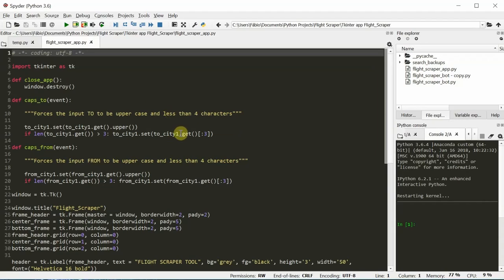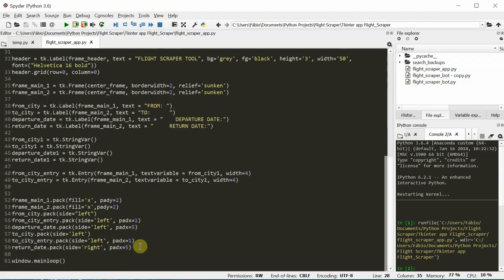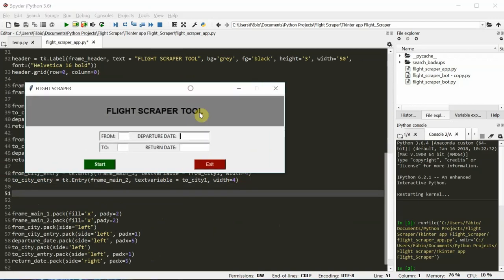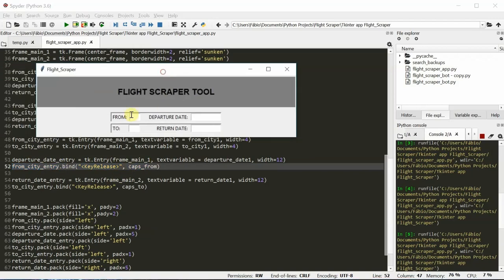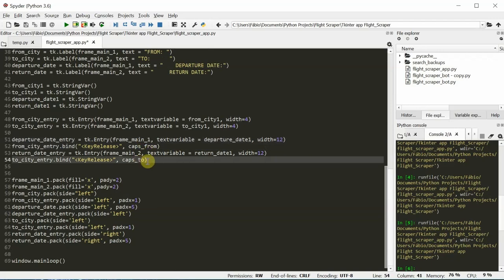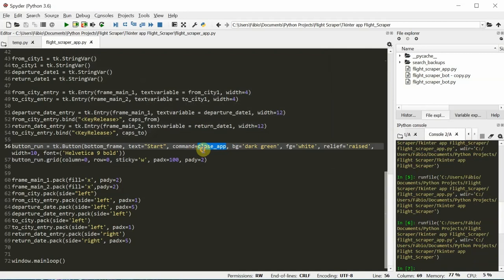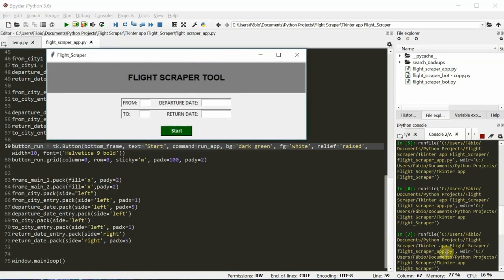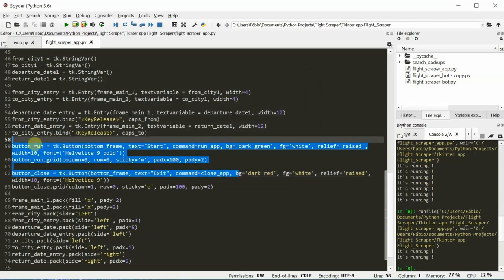Tkinter Tutorial pt.4 - Adding the buttons and the start function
Creating a simple app with Tkinter, Python and a web scraping script with Selenium! This video will teach you how to create a simple interface that you can use to operate some program you wrote. In this case, I will develop it on top of a web scraping script that I wrote to get prices from Kayak. The links to all the articles can be found below!

If you want to master Tkinter, I think this book will get you there. Plenty of examples and easy to follow once you get get the basics.
And for the web scraping part, I really like this one. Everything you need to know about the different ways to scrape the web!
(If you decide to purchase using my links, I may receive a small fee at no extra cost to you.